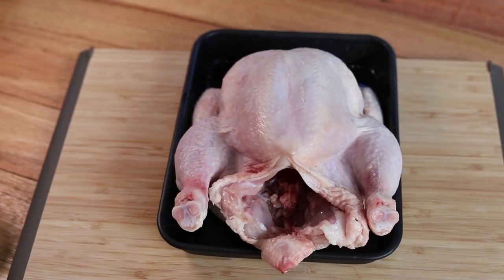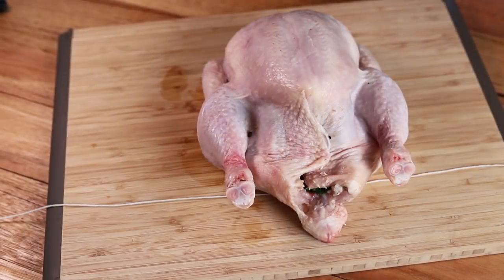Family Home Style Roast Chicken ( using the 3 stages roasting method)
Family home style roast chicken: a delicious one pot French style roast chicken recipe to be enjoyed by the whole family.

This simple home recipe consist of an oven roasted free range chicken cooked,  with a mix potatoes, onions, garlic and tomatoes. Simple ingredients but delicious French flavors.

This French cooking video recipe is filmed in a step by step tutorial format where you will be able to learn the following French culinary techniques:

- How to roast a chicken ( using the 3 stages French culinary
  school roasting method)
- How to flavor and  truss a chicken using a simple butcher string.

Did you know you could have recipes also on my website?

I love to make videos but to ensure I can keep producing them
I need ongoing monetary support :o)